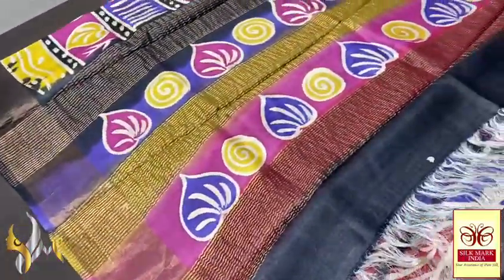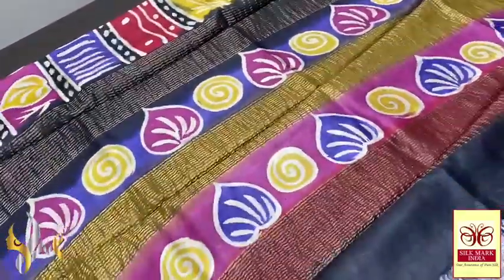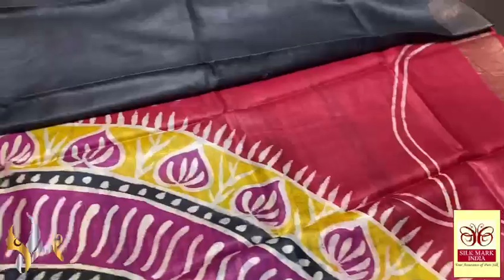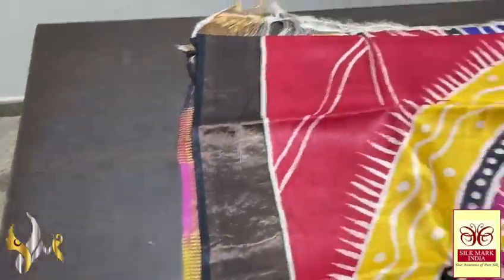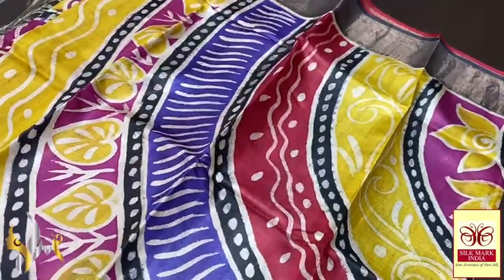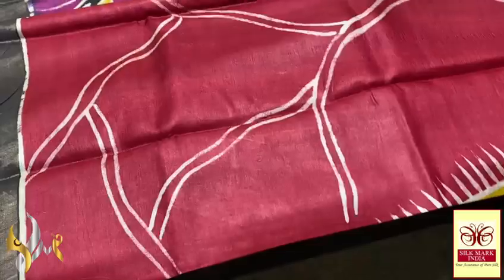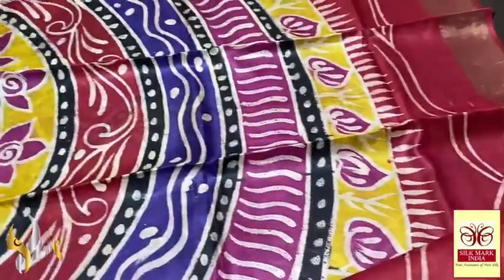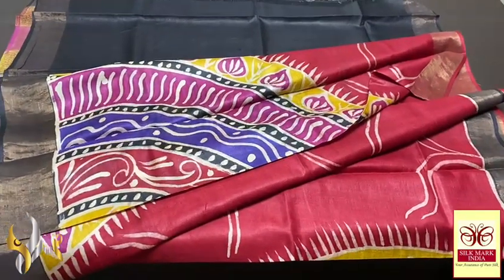pure boiled acid washed tussar silk handpainted sarees //ping me on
*BOILED ACID WASH TUSSAR HEAVY HANDPAINT SILK ZARIBORDER SAREES UNIQUE  COLLECTIONS*

*Fabric Type* ➡Pure BOILED Tussar With original Jori Border HEAVY WORKK HANDPAINT

*Note : only physics damage in Saree possible to return& handloom mark not consider as a damage its very common on tussar saree & colour resolution will vary camera to camera*